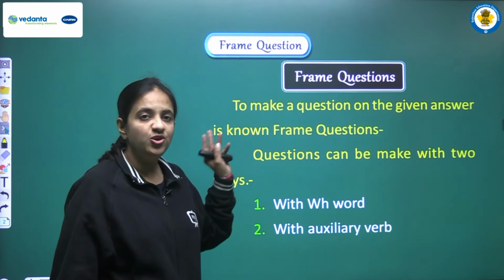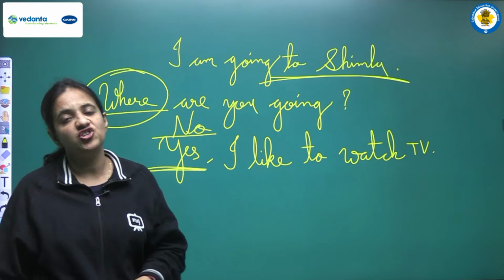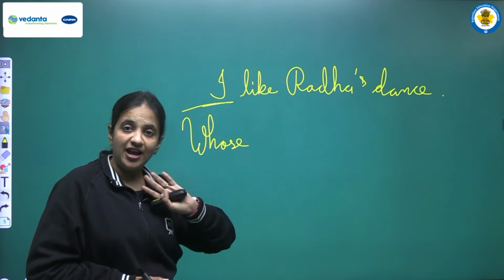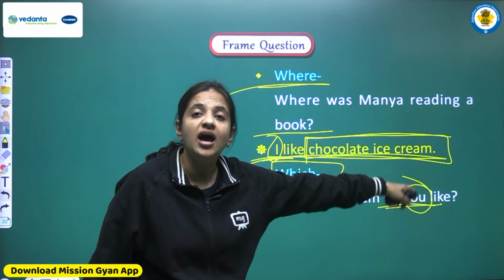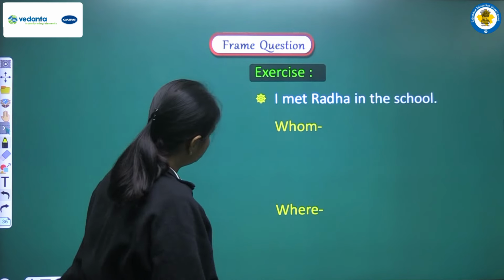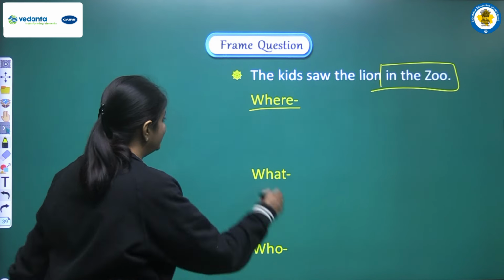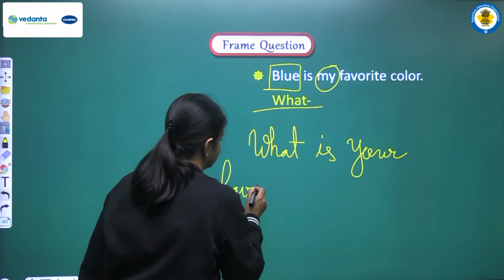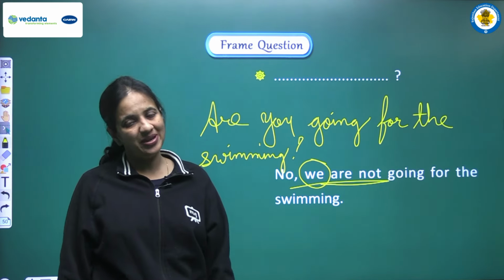Framing Question | Framing Question For Class 10 English Grammar | NCERT 2023-24 | Explanation